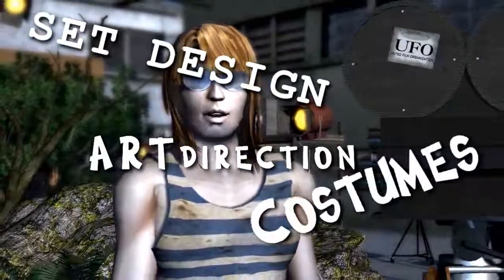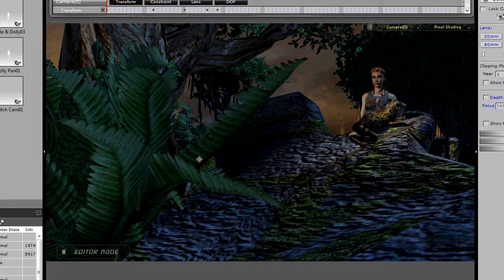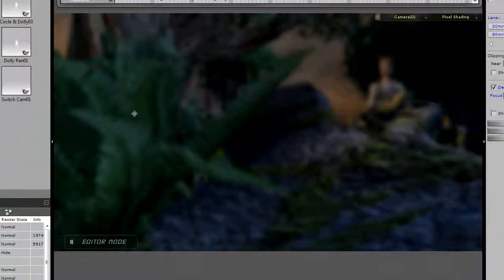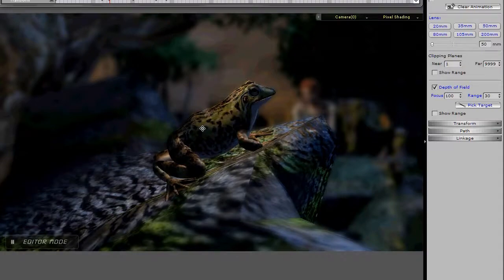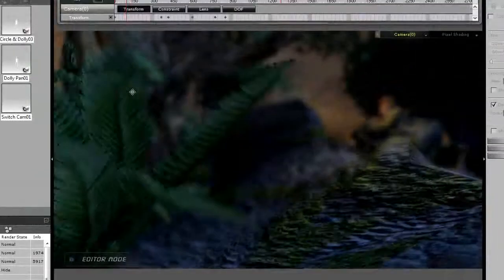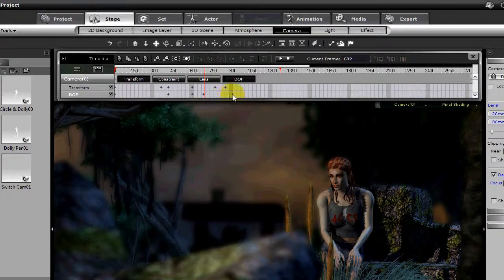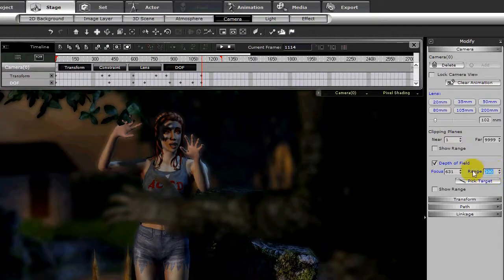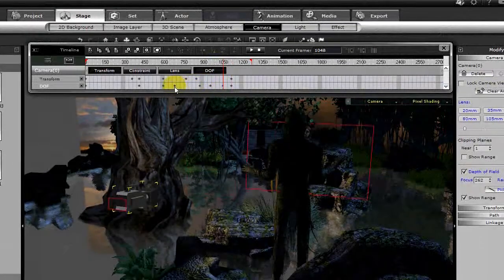iCLONE TUTORIAL "DEPTH of FIELD"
iClone has the ability to create a shallow depth "look" to you camera shots.